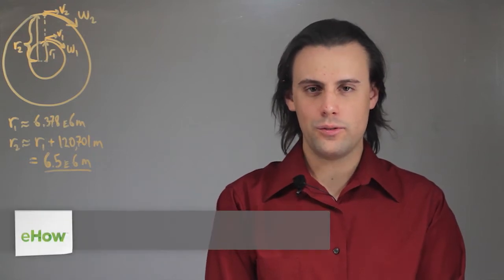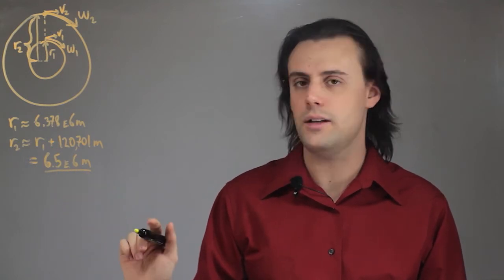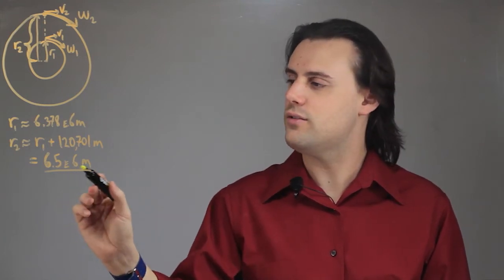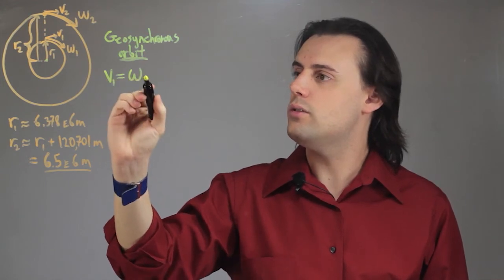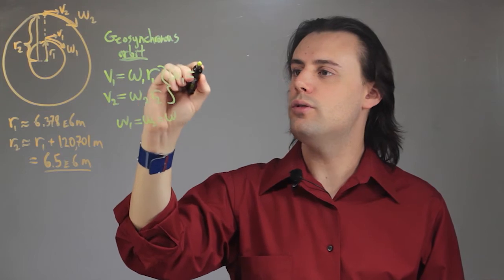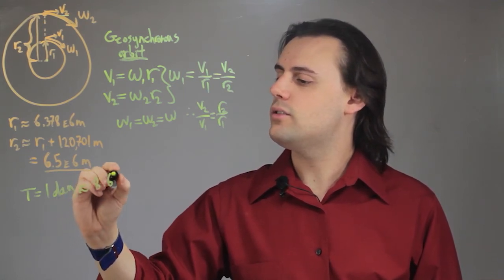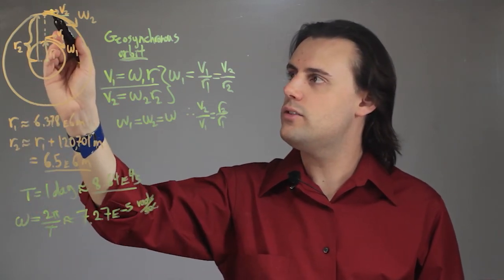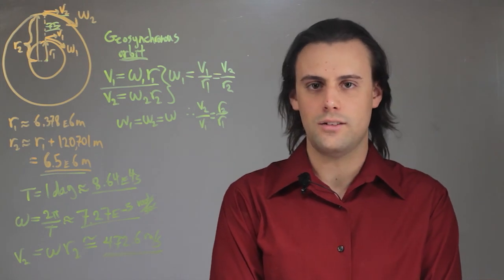Stationary Satellites in Physics : Physics Concepts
Stationary satellites in physics are usually in orbit around the Earth. Find out about stationary satellites in physics with help from a physics professional in this free video clip.